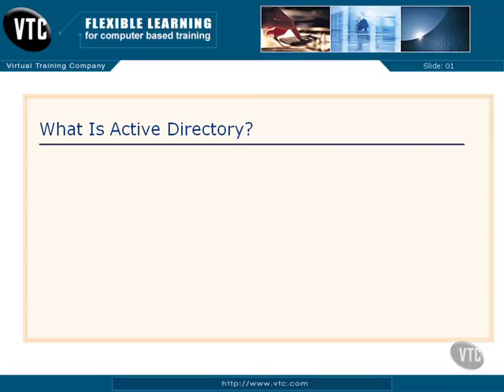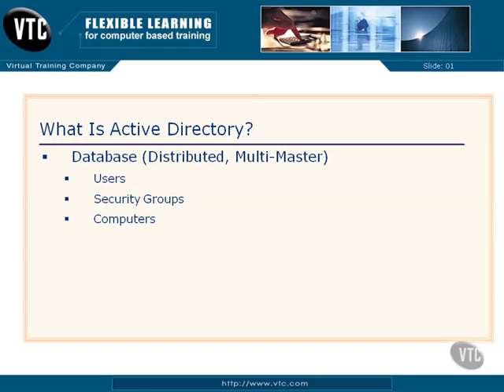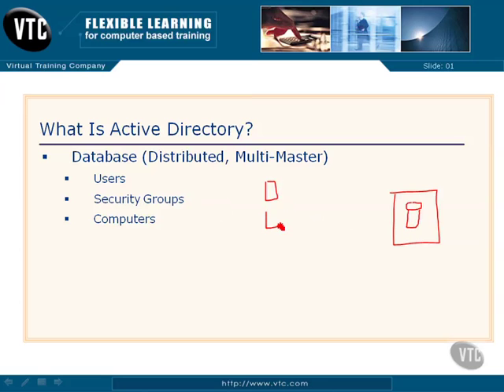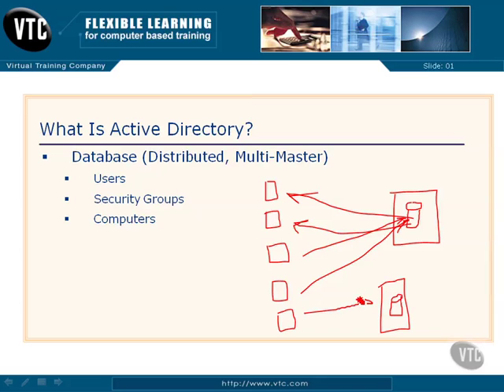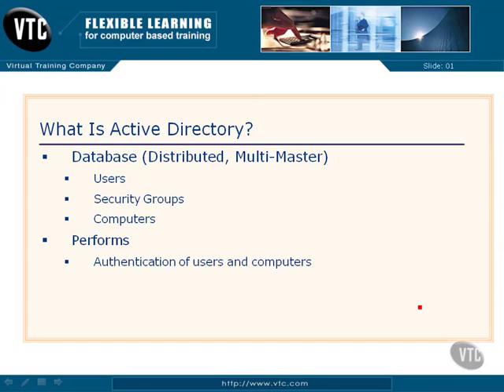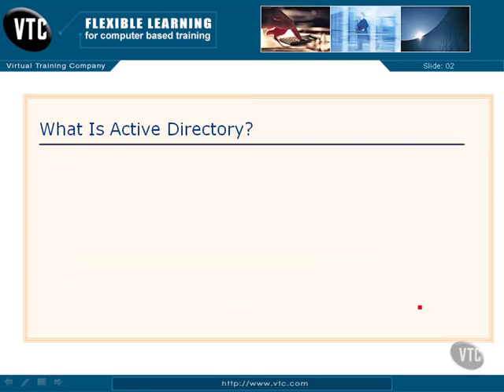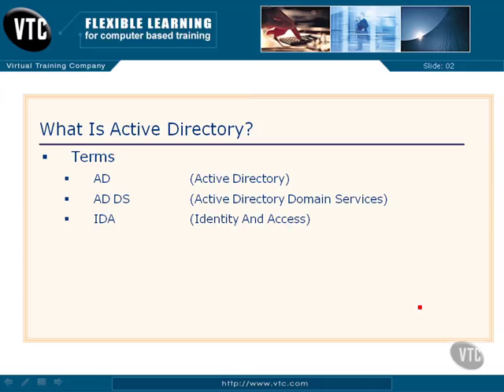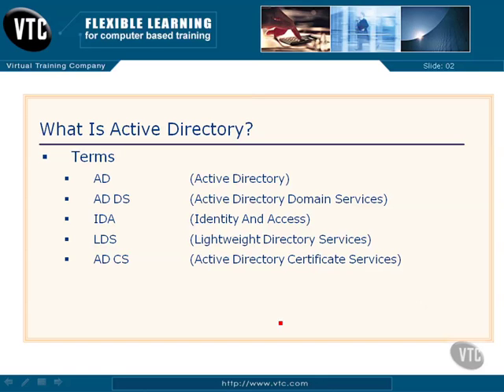MCITP 70-640 What is Active Directory 7